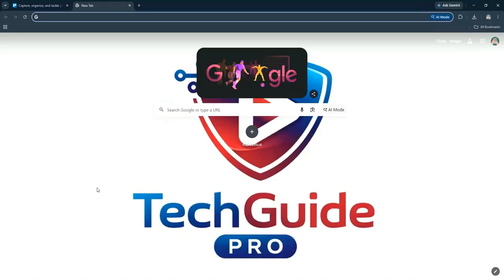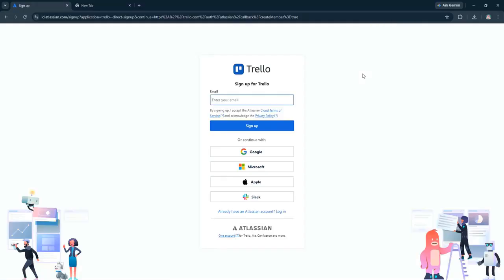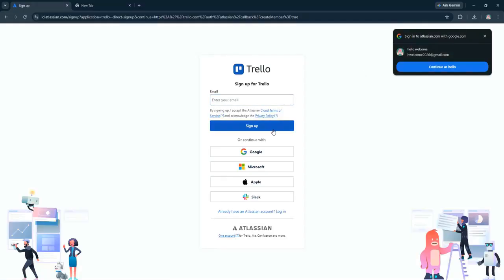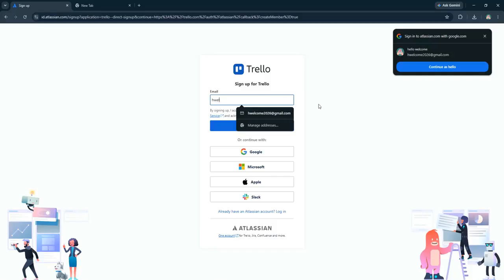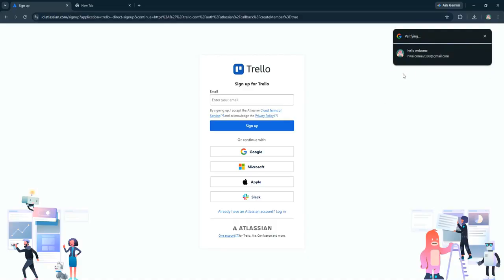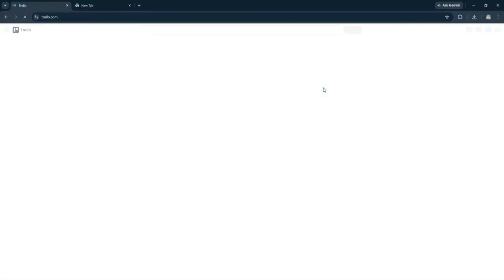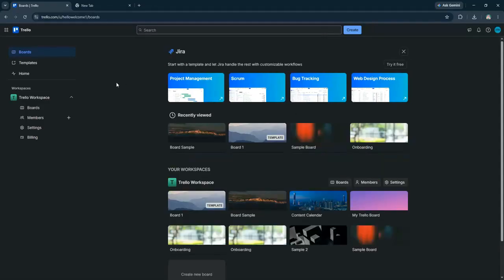How to Sign Up for Trello - Easy Guide 2026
Learn how to sign up for Trello.

This comprehensive tutorial guides you through the process of creating a Trello account, allowing you to manage your projects and tasks effectively. Discover how to navigate the Trello sign-up page, choose the best plan for your needs, and start organizing your workflow. Whether you're a student, professional, or freelancer, mastering the Trello sign-up process will empower you to enhance your productivity and collaboration.